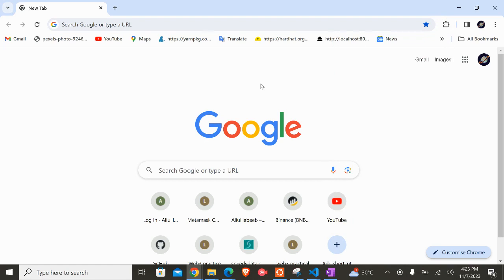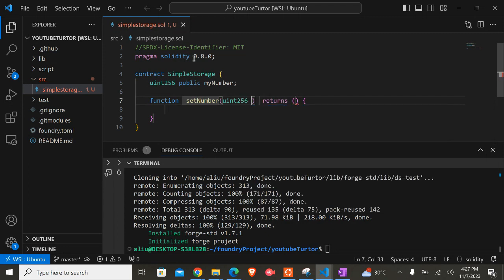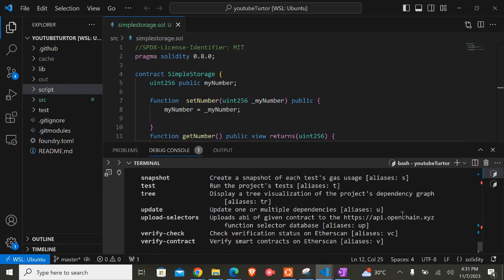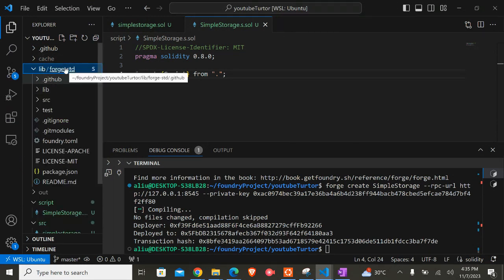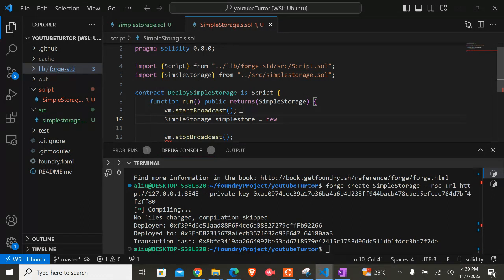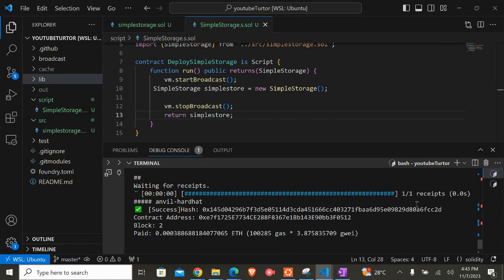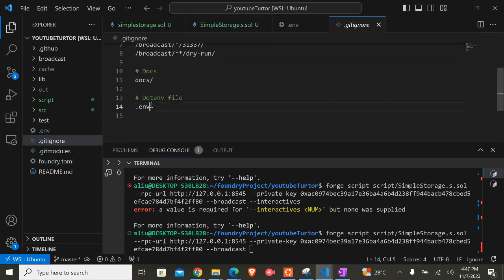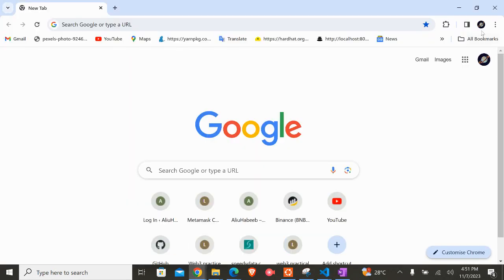How to compile and Deploy Smart contract using Foundry(2)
In this video you will be learning how to setup, compile and Deploy a smart contract in Foundry Framework using some commands. I deploy the contract in two different way.
if you have any question kindly drop your comment on the comment box below: